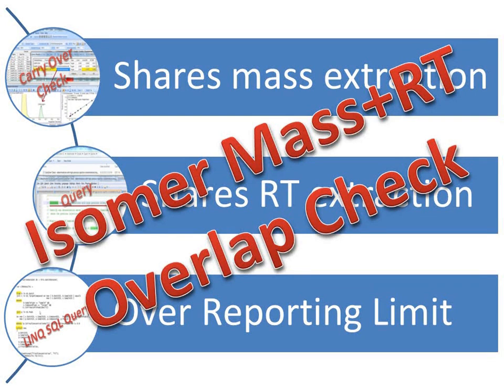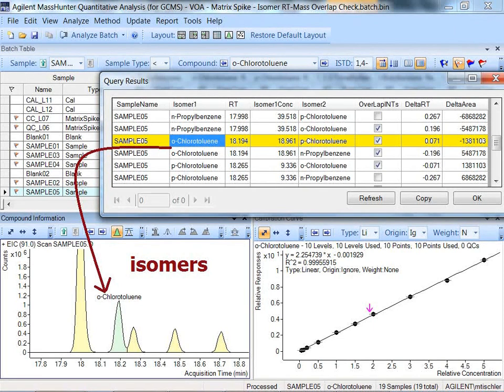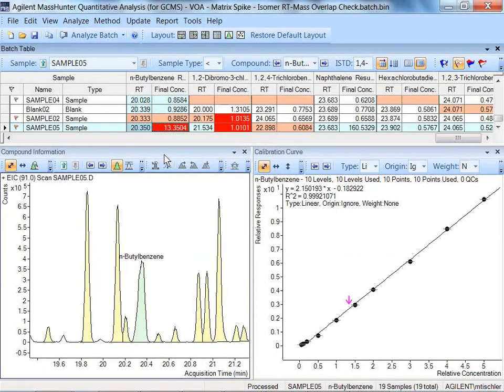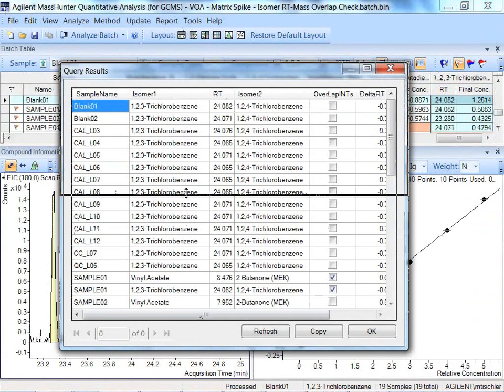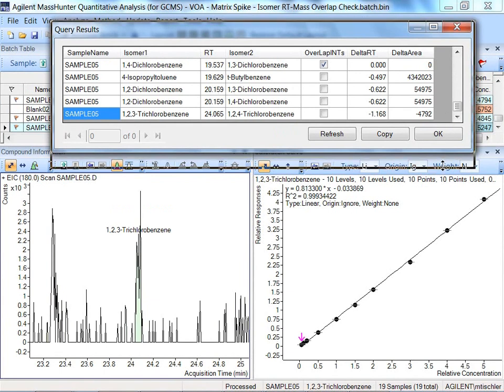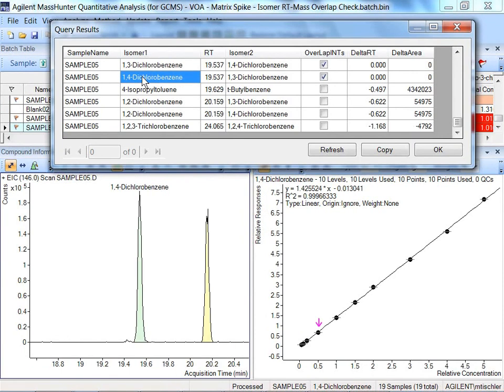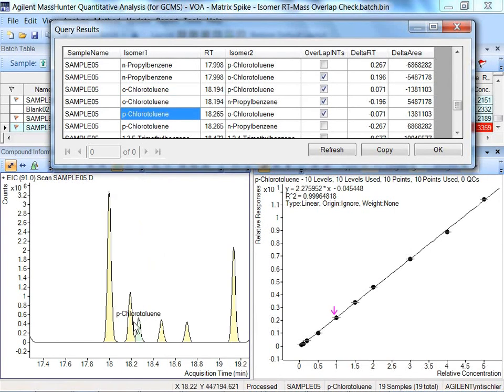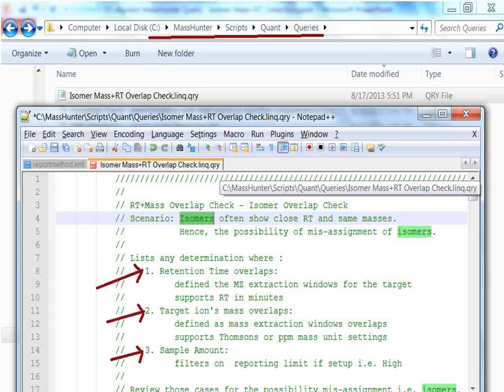Query - Quant Script Isomer Overlap Check- Advanced